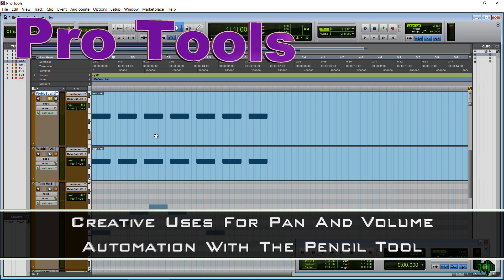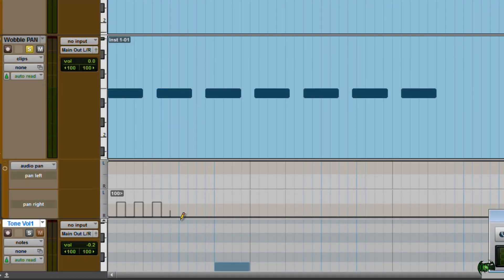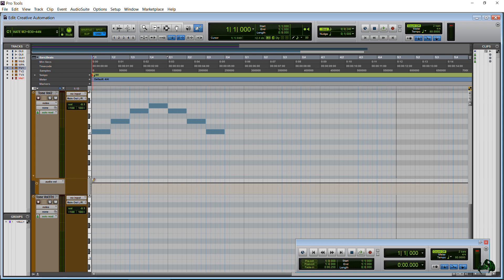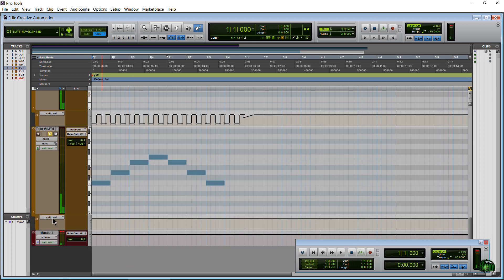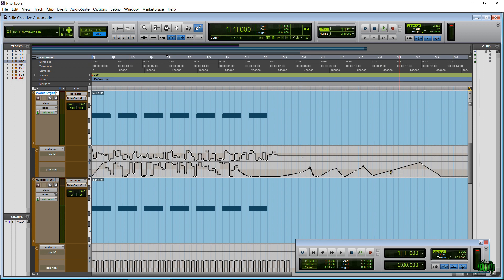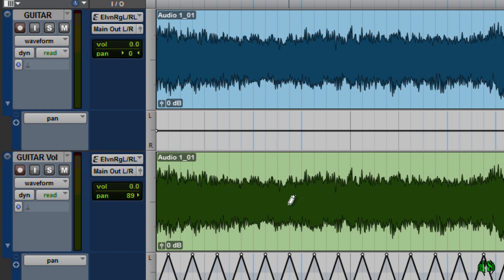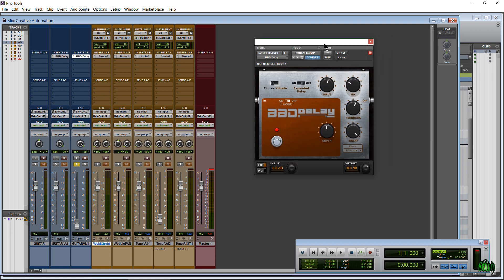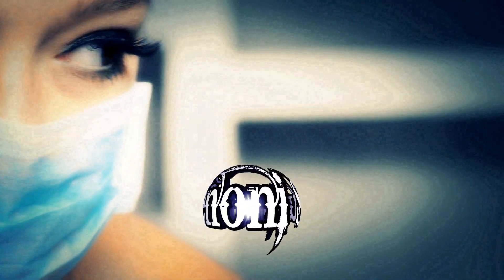Pro Tools - Creative Uses for Pan and Volume Automation w/the Pencil Tool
In this video we look at some basic ideas you need to know about automation with the pencil tool in Pro Tools and how we can use these ideas in a creative way.

Since we are focusing on music, our Grid ruler is set to Bars|Beats. You can change the ruler type and resolution type (i.e. Samples/10 Samples) and the same rules apply to how our pencil tool responds.

This video focuses on PAN and VOLUME Automation, but, you will use these same concepts for other types of automation in Pro Tools.

You can combine these ideas with plugins or other types of automation to create very sophisticated sounds, sample production, sound design, and of course as a compositional mixing tool.